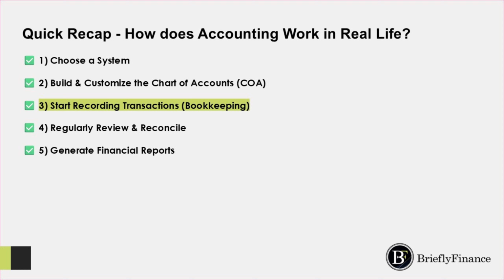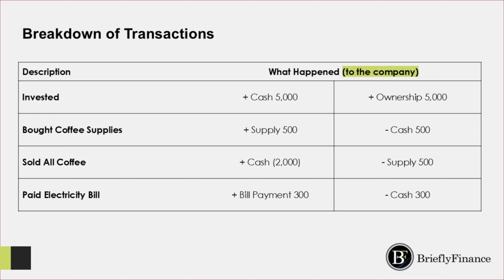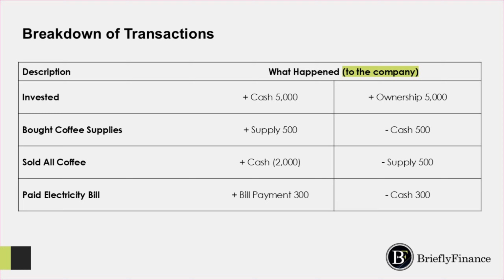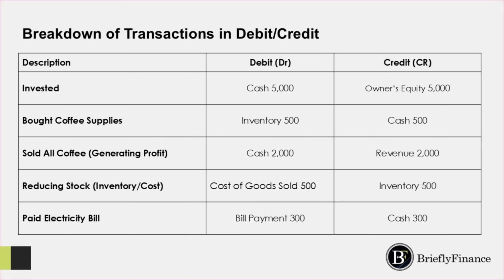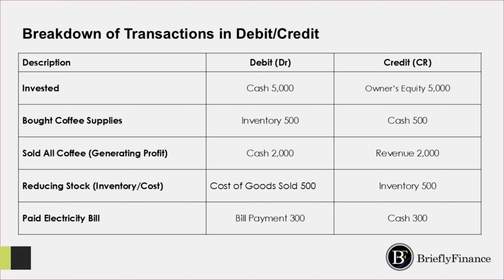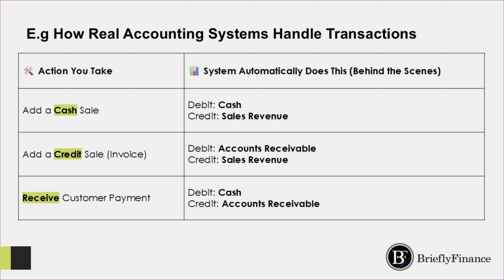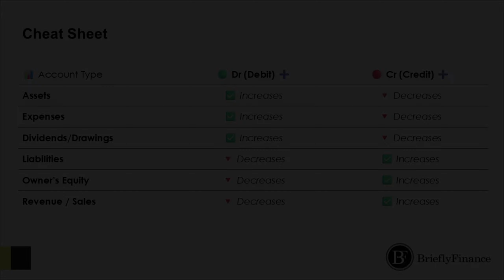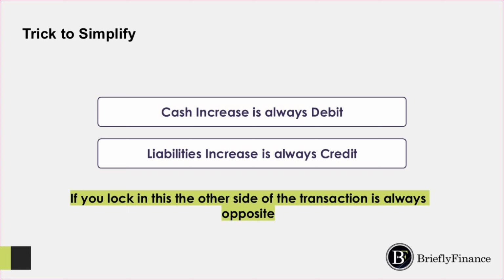How Bookkeeping Works: Debits and Credits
Confused about Debits and Credits? 🤔

✅ Learn how transactions are recorded in real business settings
✅ See how Debits and Credits flow automatically through your chart of accounts
✅ Bonus: Cheat sheet logic for memorizing only 2 core rules!

This is Session 2 of our beginner-friendly accounting series at Briefly Finance — perfect for students, entrepreneurs, or anyone new to accounting.

📊 Learn practical bookkeeping with real examples
💡 Understand the logic, not just the theory